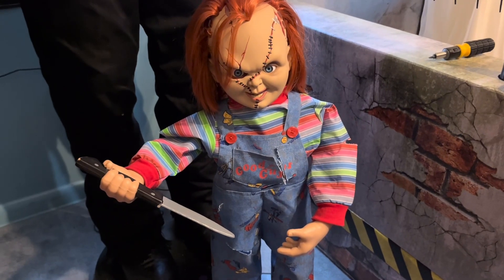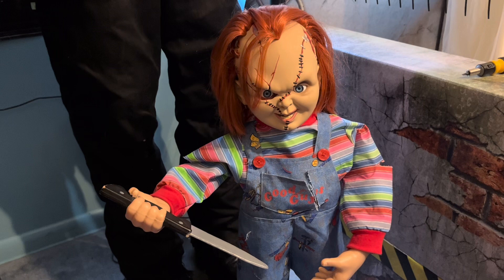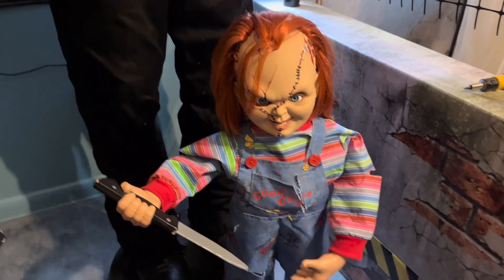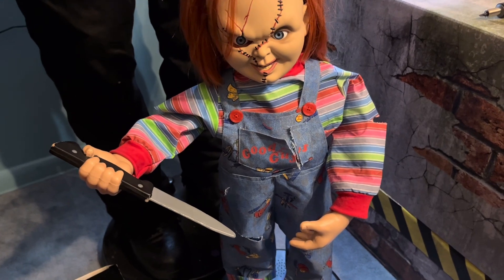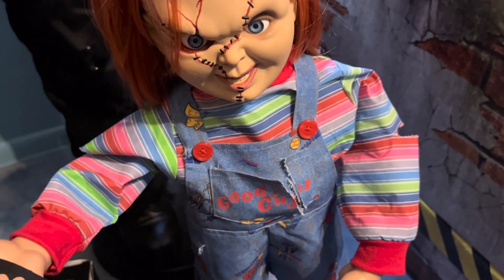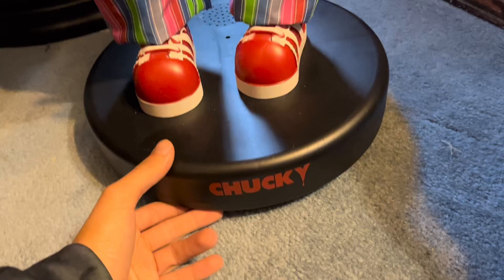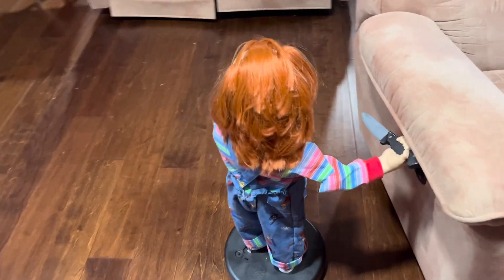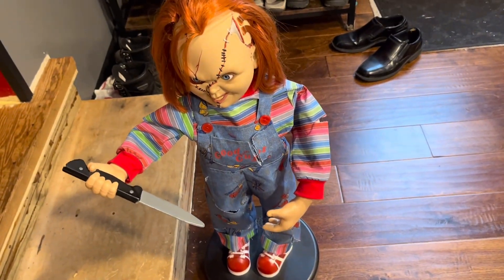Spirit Halloween 2021 Roaming Chucky Review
I haven’t seen many people with this thing at all. It was only sold on Amazon and at Spencers, not even at Spirit itself.

Produced by YJ
Retailed for $110